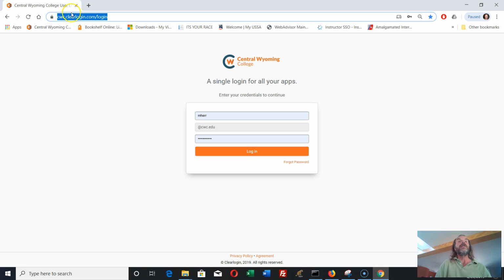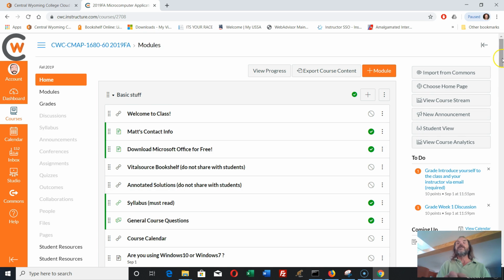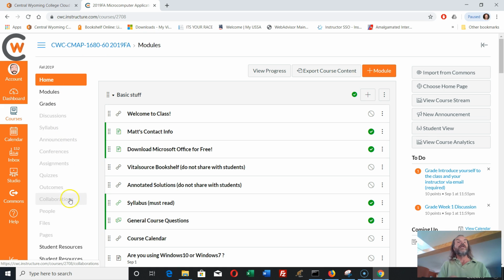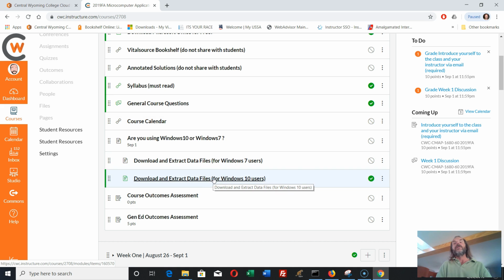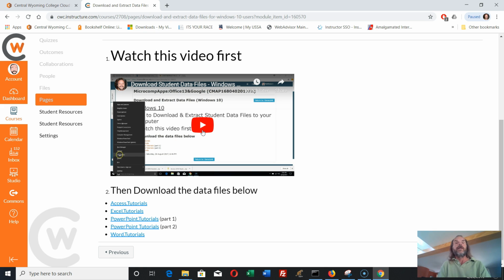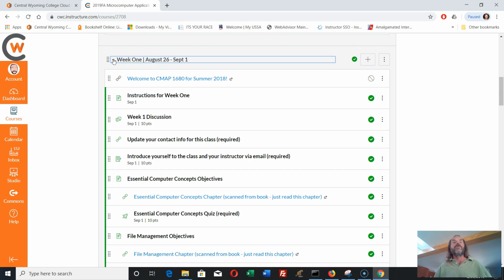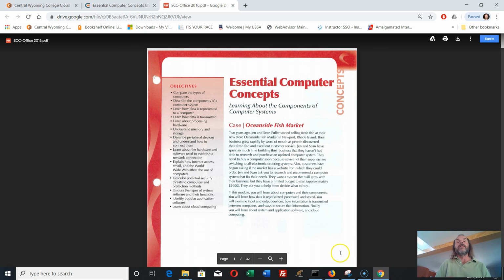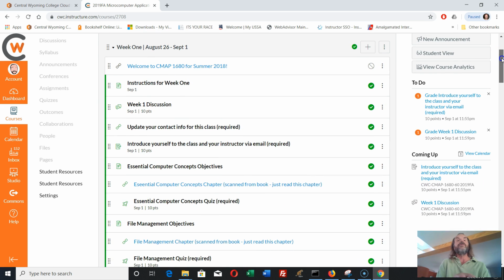Welcome to CMAP 1680 Fall 2019!